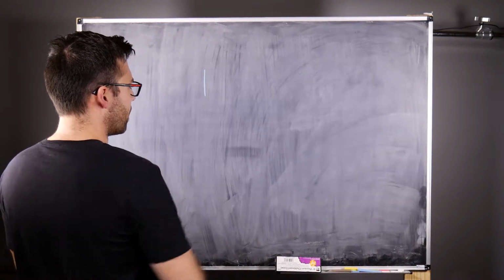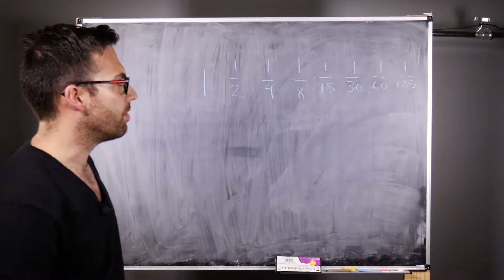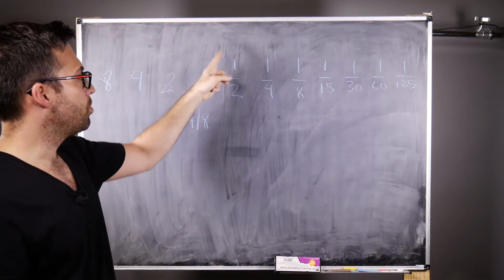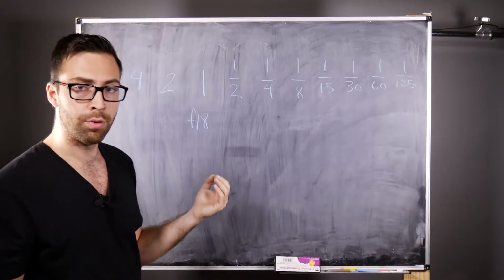Shutter Speed - A Brief Introduction - Episode 5.0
Let's talk about the second part of the exposure triangle, Shutter Speed

Panasonic Lumix G7
Zoom H6
Saramonic Lav Mic
Ikan LED Lighting